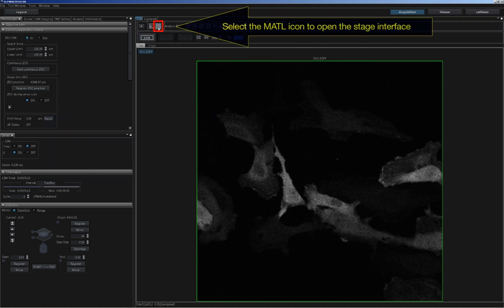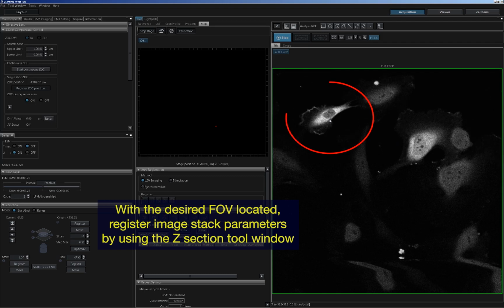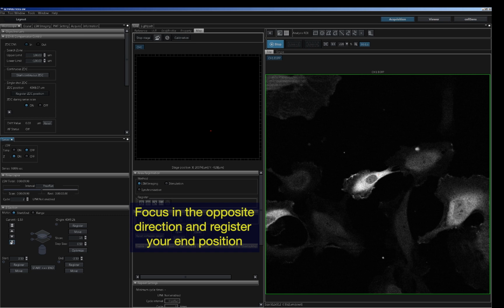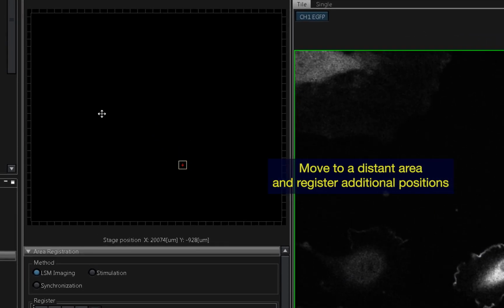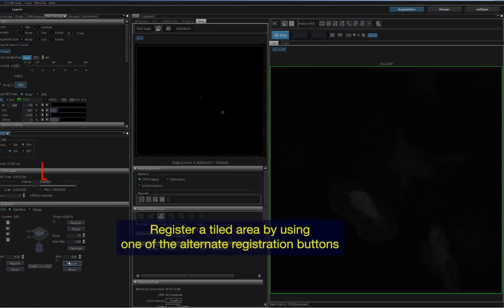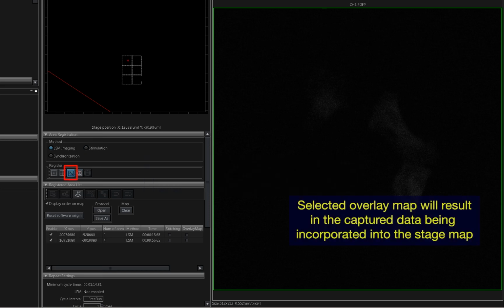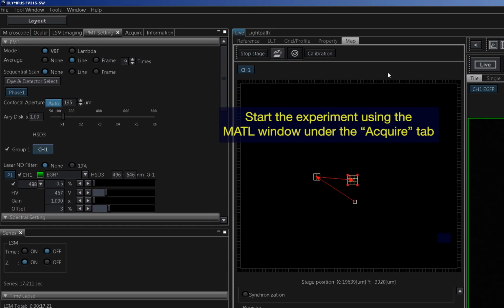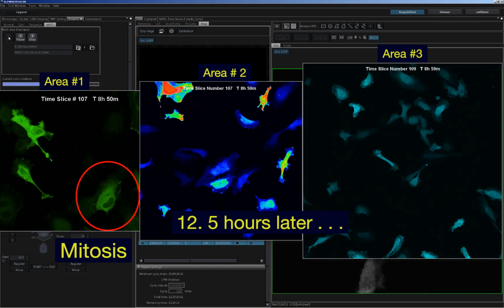FV31S-SW Image Acquisition: Multi-Area Time Lapse (MATL) for Live Cell Applications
In this video, learn how to use the multi-area time lapse or MATL function of the FV3000 microscope with the TruFocus module to enable long term imaging of multiple fields of view without focal drift or position displacement.